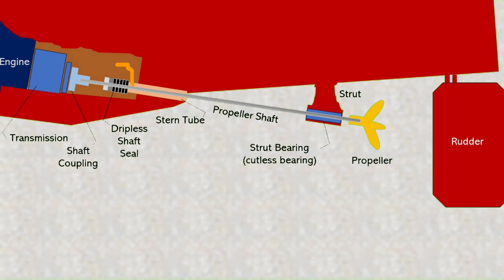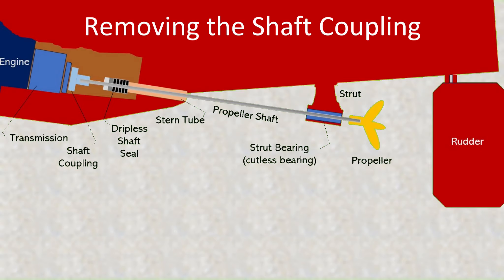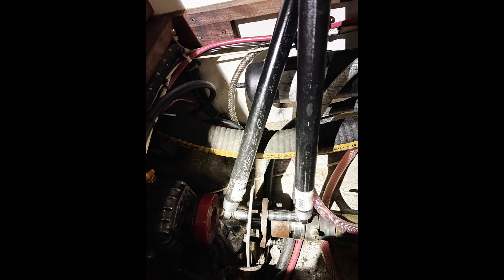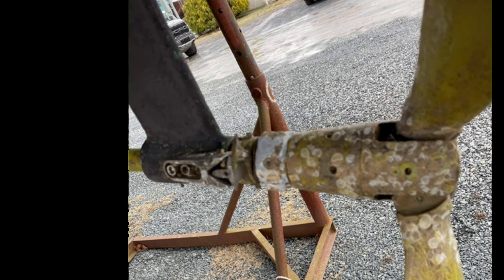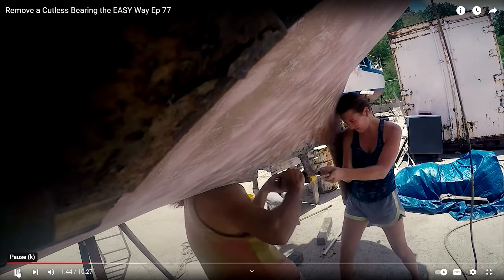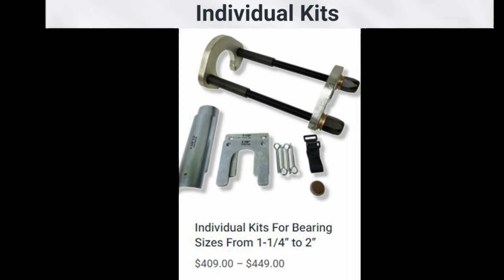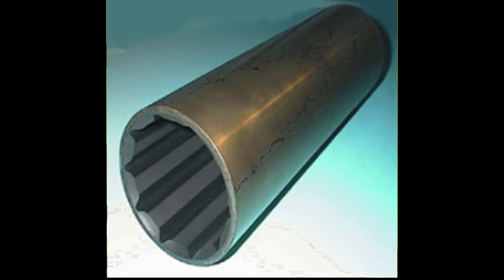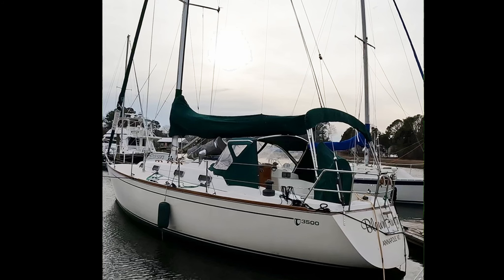Shaft Wars: Shaft Coupling to Shaft Seal to Cutless Bearing. Every inch a battle.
Started with a leaking dripless shaft seal but 3 months later had replaced everything on the shaft from the transmission to the propeller one agonizing inch at a time. Drew on the wisdom of @Bumsonaboat and @SailingNaida (and others). Splashed late, but still got to do a memorable 8 day Chesapeake Bay cruise